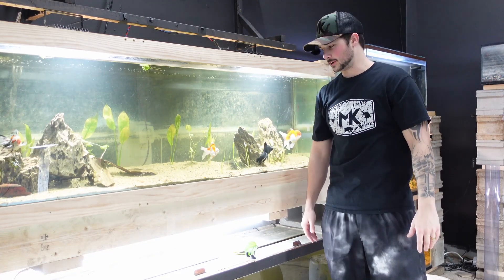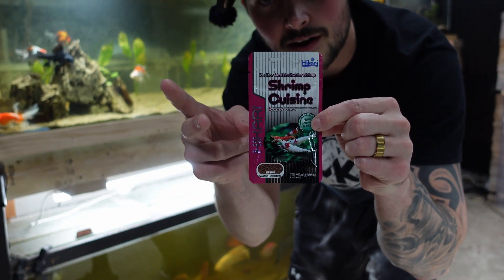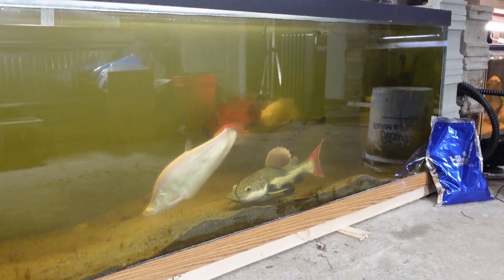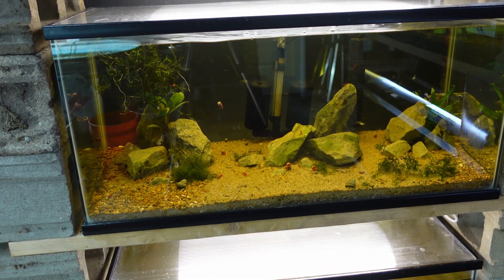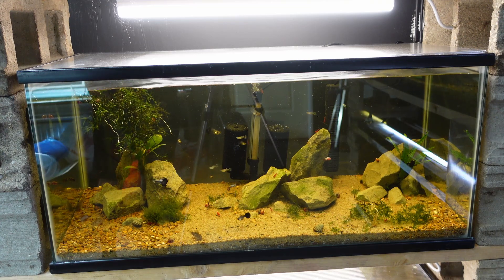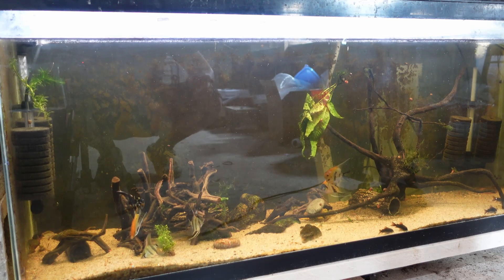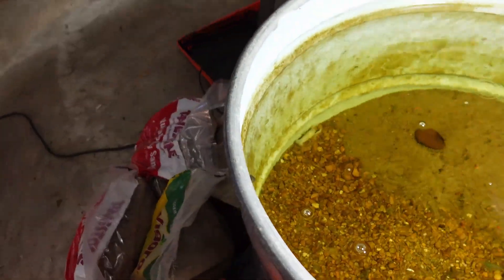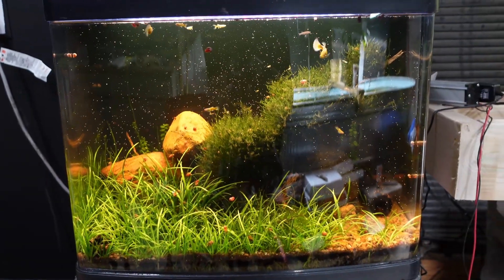Best Fish Food for Your Fish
Hikari USA sent us some fish food to try out and the fish loved it. Donate to pets in the classroom to help kids learn about animals.